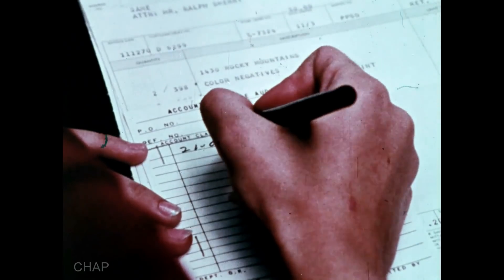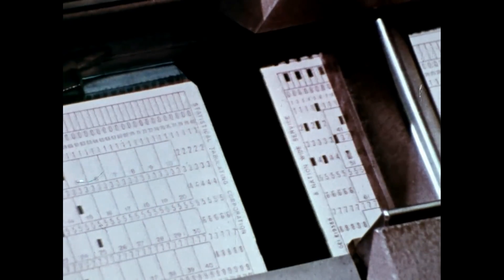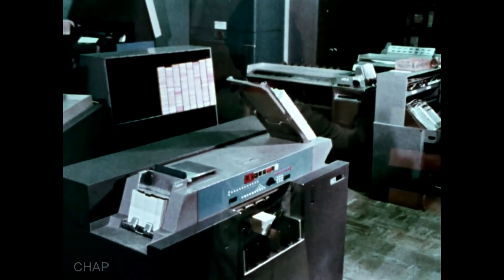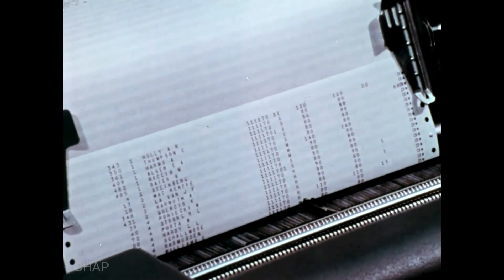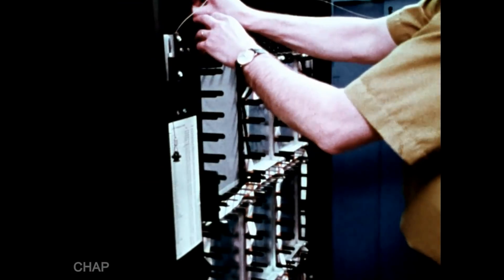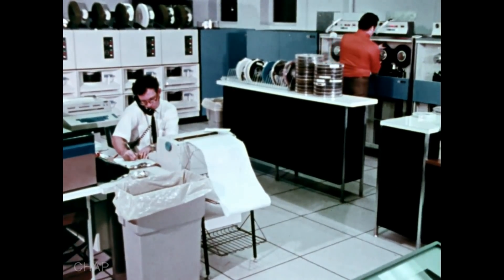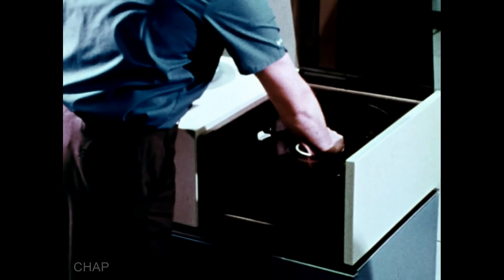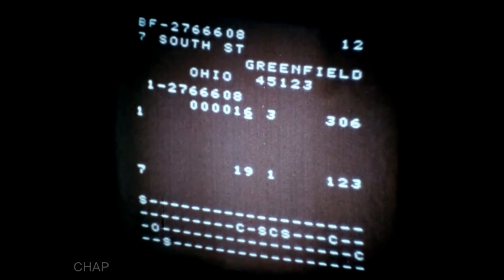Computer History: DATA PROCESSING Introduction (1972) (IBM 360, Burroughs, CDC, MICR, punch cards)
Computer History & Data Processing:  An excellent 1972 educational film introduces “Data Processing” with scenes of adding machines, IBM System/360-65 mainframe, IBM 2401 magnetic tape reel machines, Control Data Corporation (CDC) image scanner; Burroughs Punch Tape Reader and MICR/OCR, Control Data Corporation’s CDC 160 computer, Office Automation,  Viagron, Unisys, and much more equipment.   Color, run time 12 minutes.

INDEX to many machines identified:
00:07  Burroughs adding machine
00:43 Paper filing methods
00:43   IBM Selectric Typewriter
00:45   ADDO-X paper tape calculator (by AB Addo)
00:49  Automatic Page Collating Machine
00:57  Xerox 2400  Photocopier
01:05  IBM 029 Keypunch  Machine (card punch)
02:00   IBM Card Sorter
02:41  IBM Model 188 Collator of 1961;
            IBM 602-A Calculating Punch  Machine
03:18  IBM Accounting Machine   Model 407 ?
05:21  IBM System/360 model 65 mainframe
06:40  IBM Plug Board Program (examples)
07:41   IBM  2401 Mag Tape Machine;
             Computer Light Panel (blinking)
07:50  Operator adjusting IBM tape machines

09:30  Magnetic Disk

10:20  Optical Scanner;
             Paper Tape Punch/Reader  (Burroughs);
             Magnetic Ink Character Recognition (MICR)  (Burroughs Corporation)

11:54  Viatron System 21 Terminals
11:15  Views of the Data Center and Personnel;
            Electrical Power Station Control Center;
            CDC 160A Console and tape drives
END

Notes:Some of the punch card scenes were filmed at the Statistical Tabulating Corporation (“STC”)  a large computer data processing service bureau during the 1960’s-1970’s.  STC later sold its business to Automatic Data Processing (“ADP”) in 1980.